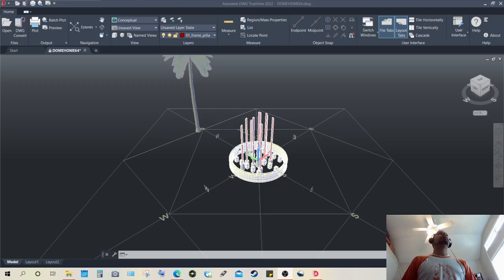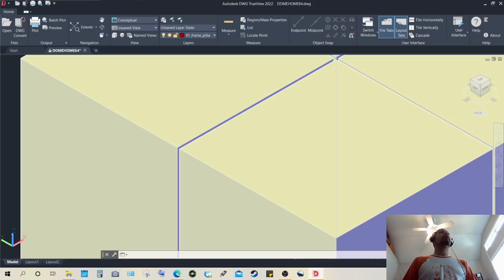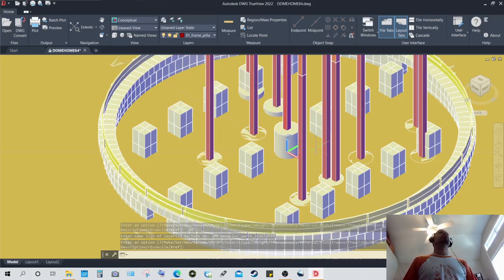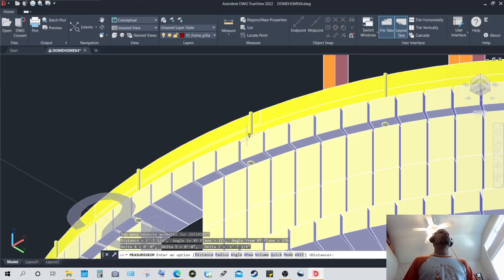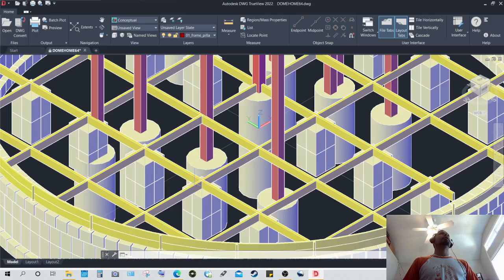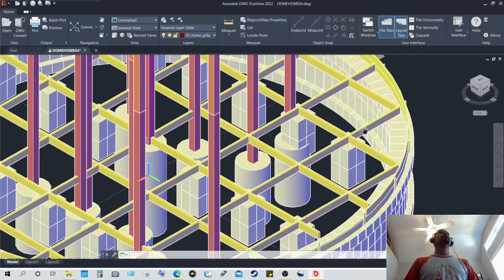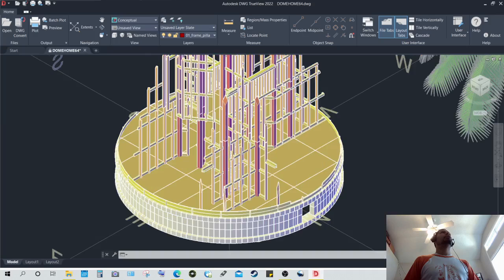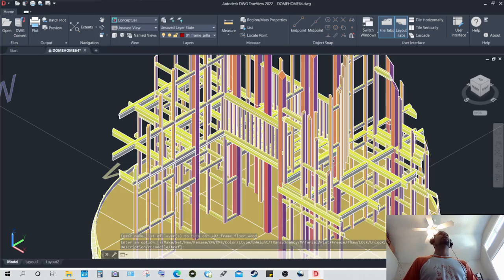Dome Home Project: Part 2, The Base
this part 2 of the Dome Home Project and it introduces the base or foundation of the structure.  It introduces many of the basic and unique structures and framework required to begin to build this dome residential unit on a strong and stable foundation made of steel, concrete, and wood. See previous video, part 1 for a proper introduction to the project.

Part 1 was an introductory video for this relatively cheap and simple dome residential structure, designed by HVB and incorporating the elusive dome concept. Again, this is an elliptical or ovoid dome that provides lots of overhead space and a feeling of freedom and hope.  This structure can be built using relatively simple methods and by a very small and medium skilled crew.  I have developed structures and methods specifically to tackle the problems with building a dome structure.  This design incorporates simple concept of the revolved arc, and requires only common materials such as wood products, concrete, some steel materials, and plastics.  It is being designed as I make these video presentations, so it is a working progress.  But, as it is, anyone can analyze the presentation and plans provided here, and add or take as required, or begin to build as is with the review and approval of a structural engineer and architect.  These plans are made available because I believe that this structure can provide long term shelter to people that prefer and require a safe structure. The ovoid dome is among the most resilient geometries that can be used on a structure; therefore, I believe it is much safer and durable than conventional 'box' homes. Also, I noticed the methods and materials to construct a dome are largely hidden from the public, and many available media point to hard-to-build and expensive steel reenforced monolithic domes, or excruciatingly complex geodesic domes, that require intricate machining and cutting, and specialized skills. In contrast this dome is designed to be built by the average person and can even be built by a single person.  Lastly, this home is being designed to be self-sustained, and off the grid, adding to its uniqueness and value.  The link for the CAD model and other building documents are in located in the description of other episodes.
Free to copy.
Always follow appropriate and applicable regulatory code for all installations, modifications, and fabrications. For US electrical installations follow the codes of the authority having jurisdiction. For international electrical installations follow the codes of your region’s electrical authority.